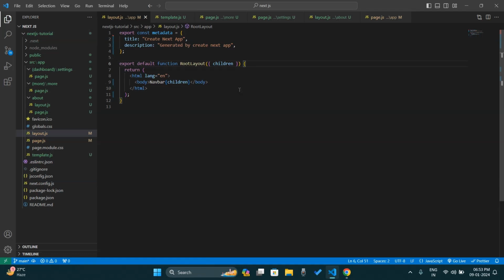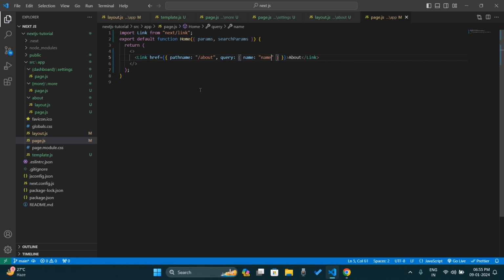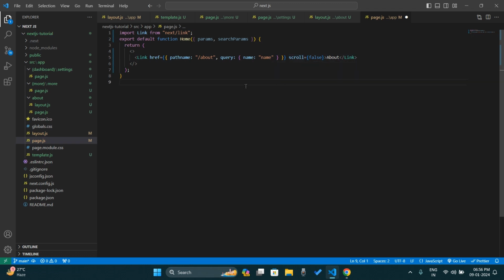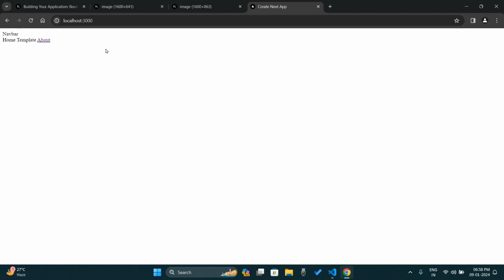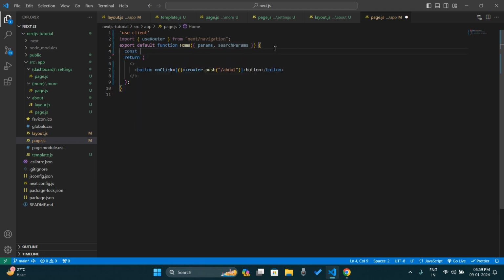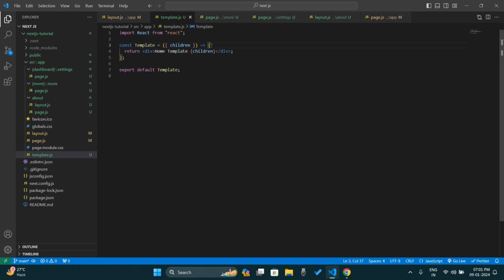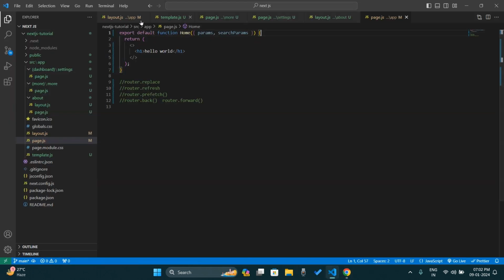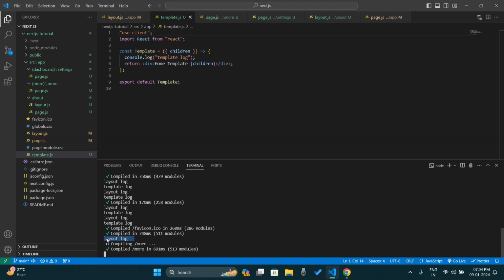Link, useRouter - Next js 14 tutorial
In this tutorial video, we are going to see Link Component in next js, useRouter and the difference between layout and template.

00:11 Link
05:19 useRouter
07:44 Difference between layout and template